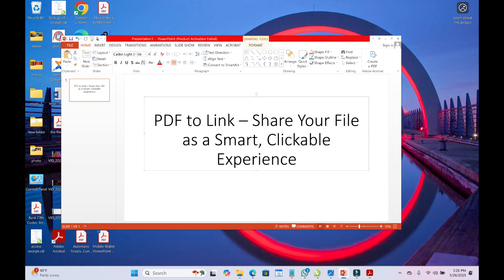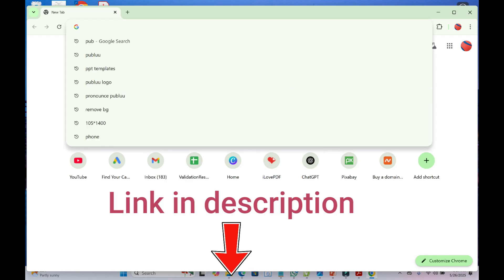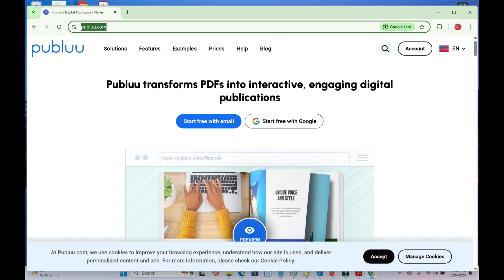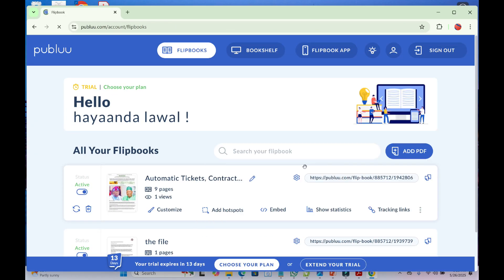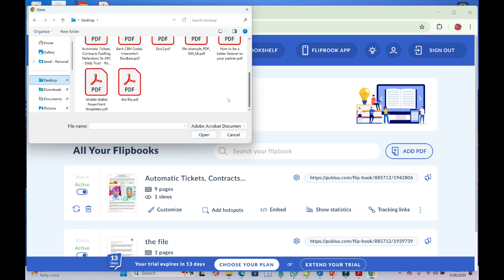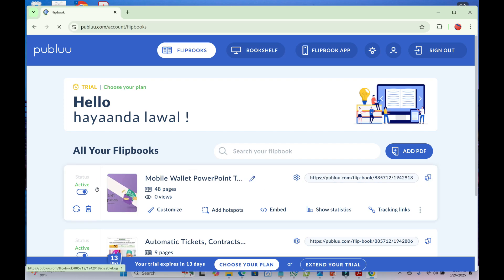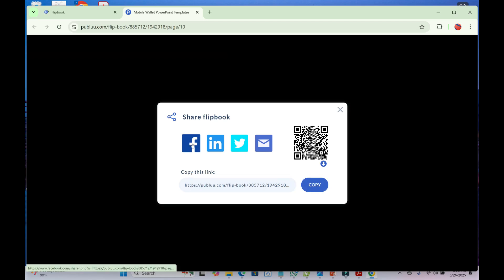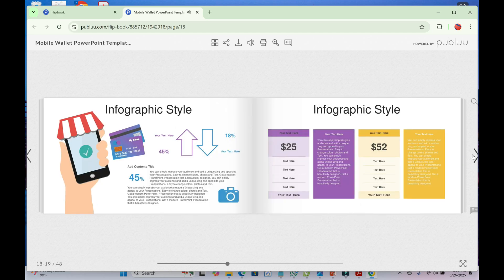PDF to Link – Share Your File as a Smart, Clickable Experience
How to Convert PDF to Link
Need to share your PDF as a clickable link? In this step-by-step tutorial, I’ll show you how to convert any PDF into a link and make it look far more professional than attaching a file.

Publuu allows you to convert any PDF into a shareable web link that opens instantly in
flipbook format. It’s perfect for emailing portfolios, sales decks, or lesson plans and it
looks far more professional than attaching a file.

✅ What you'll learn in this video:
How to upload your PDF online.
How to generate a shareable link.
How to copy PDF link.

🎯 Perfect for students, teachers, marketers, business owners, and anyone who needs to share documents professionally.